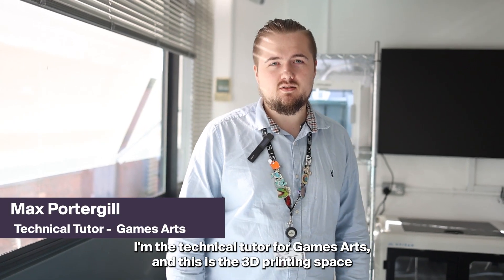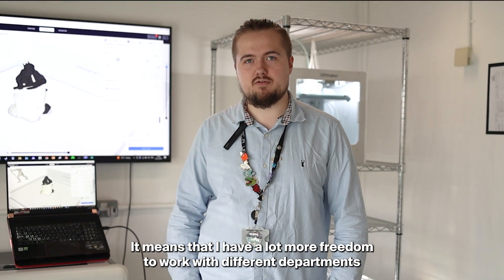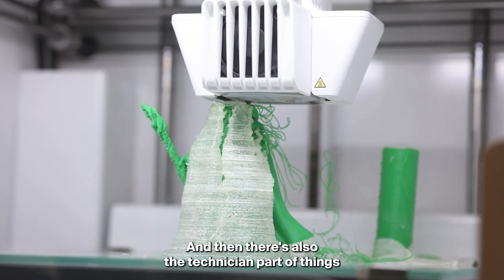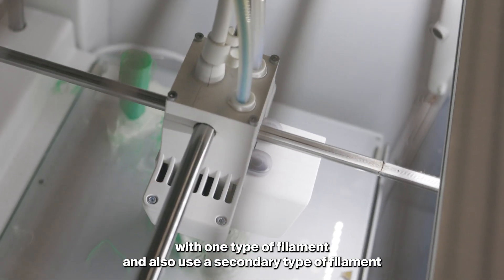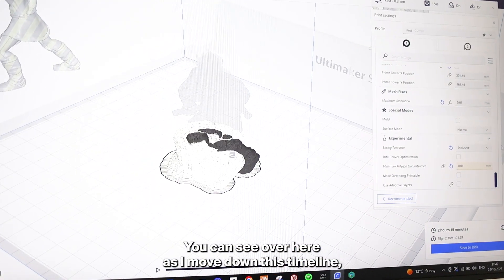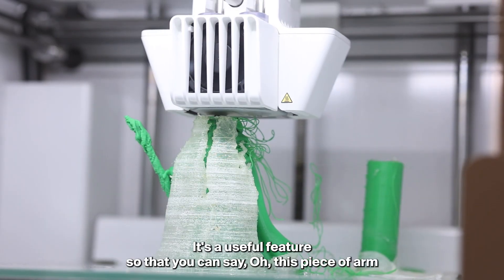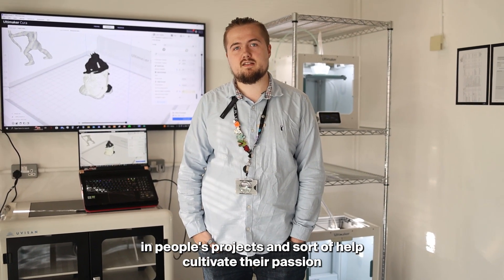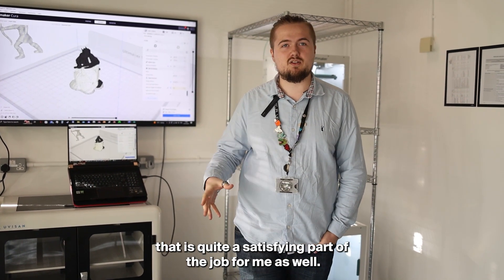Meet the Technicians - 3D Printing with Max | UCA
Check out our interview with Computer Games Art Technician, Max Portergill. Prepare to be inspired by UCA's facilities and Max's expert knowledge.

For more information about our courses visit uca.ac.uk